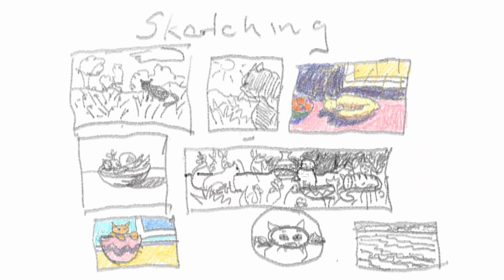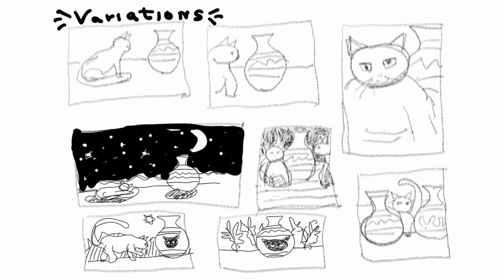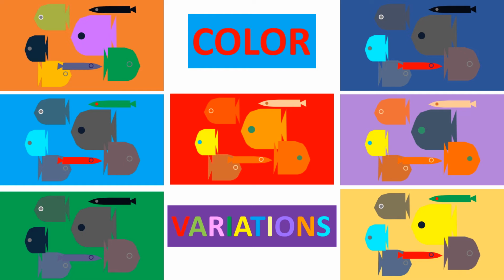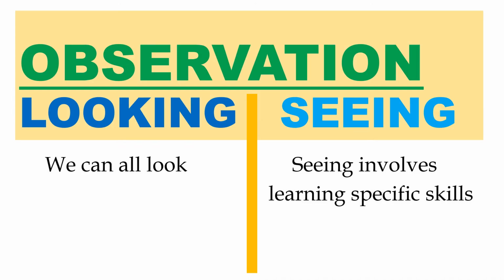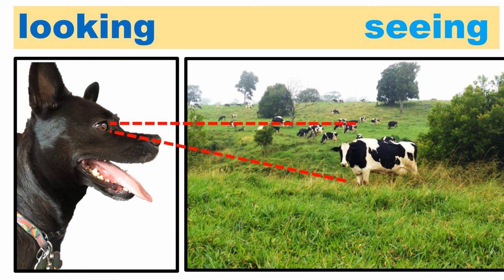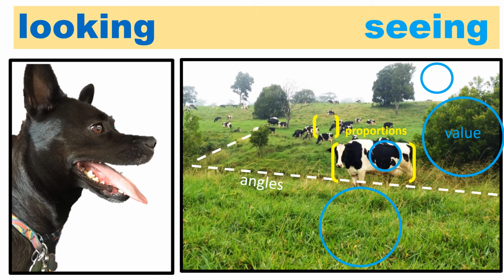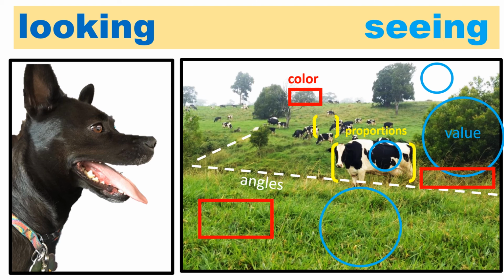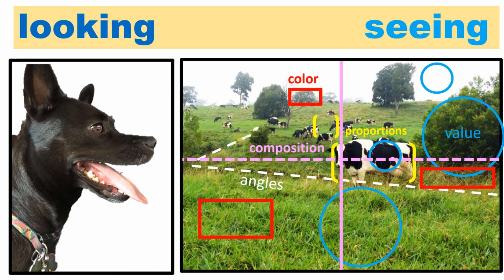O.F.T.E.N:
Using observation, focus, time, energy, and nature, to create great art.